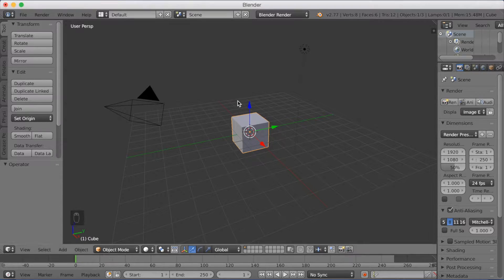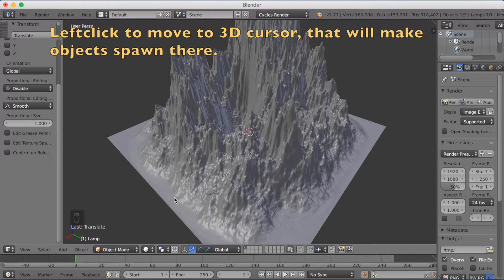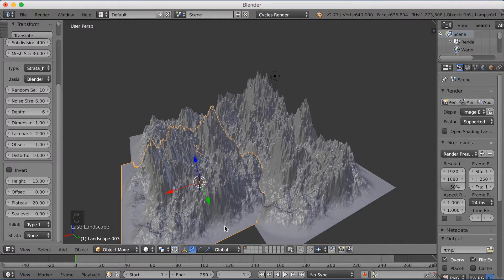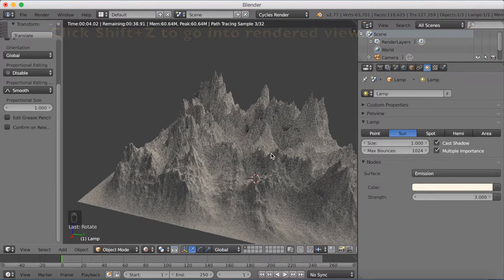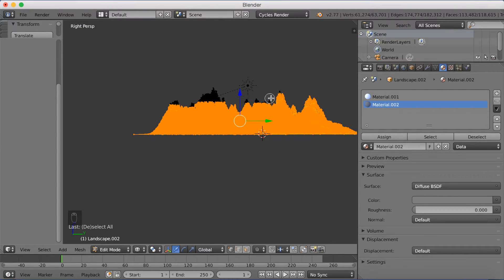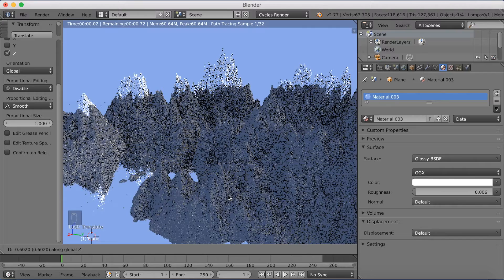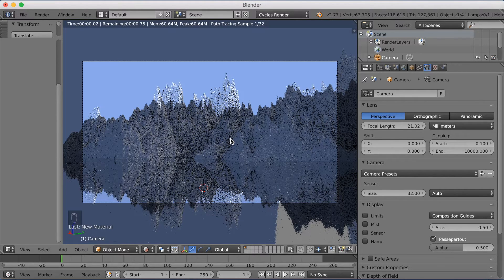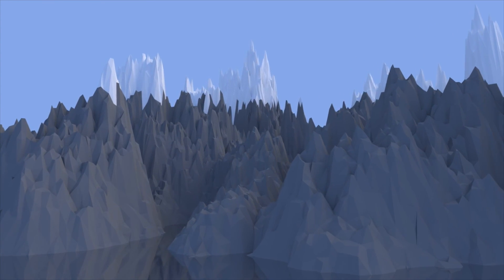[2.79]Low Poly Mountain Range Blender Tutorial (Cycles)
It`s time for an other Blender Tutorial! Lately I have started making more low poly tutorials, and once again I`m making a low poly landscape tutorial.